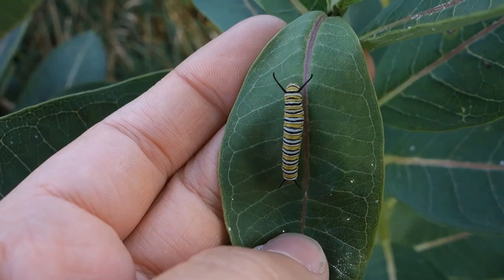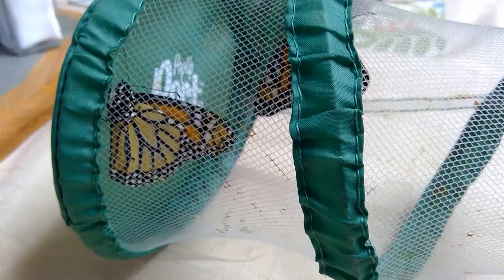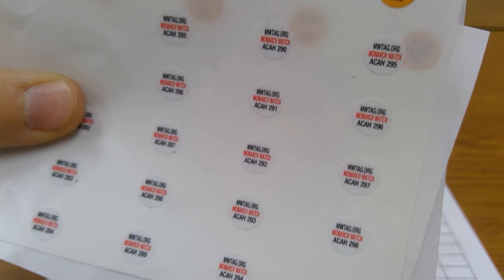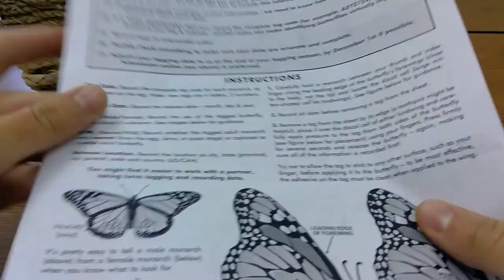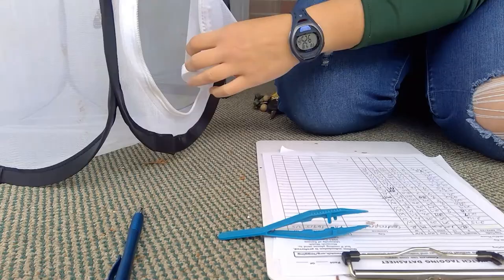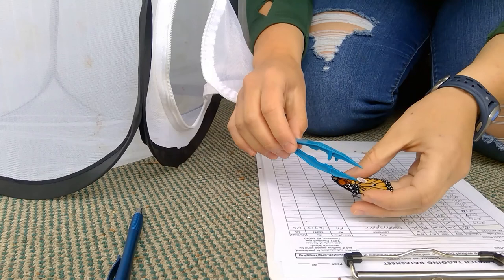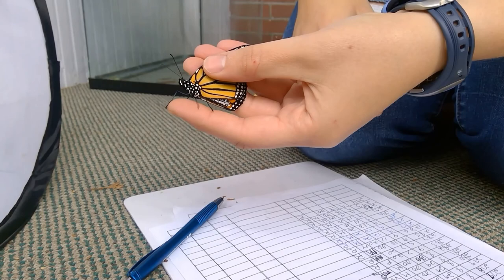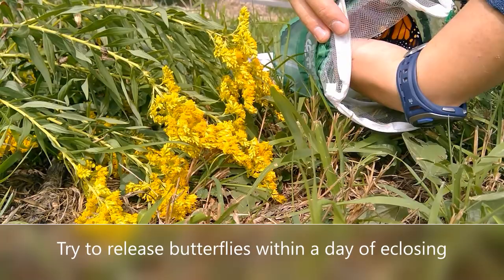Handling and Tagging Monarch Butterflies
Here Emily demonstrates the safest and most responsible way to handle an adult Monarch butterfly, and the importance of tagging.

Another butterfly project not mentioned in this video is butterfly counts! Much like the popular bird counts we've heard of or taken part in, these counts offer insight into migration activity of Monarchs from your area. Here is a link to report your findings!